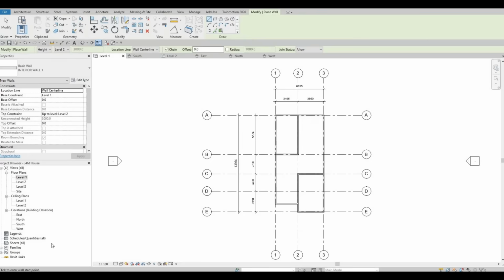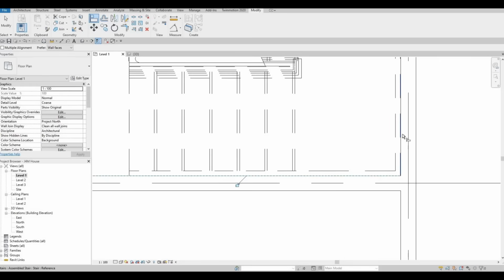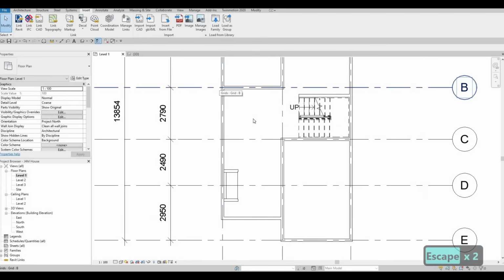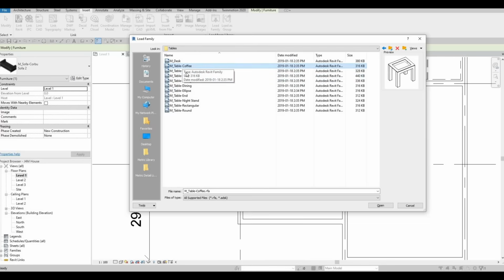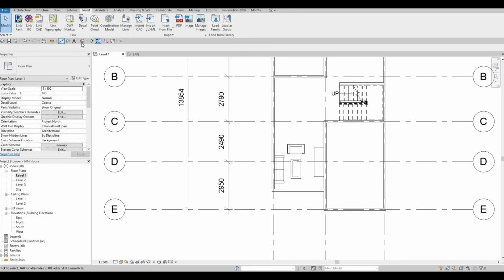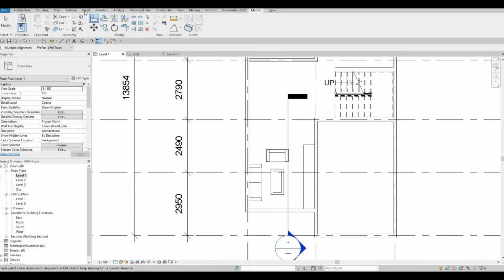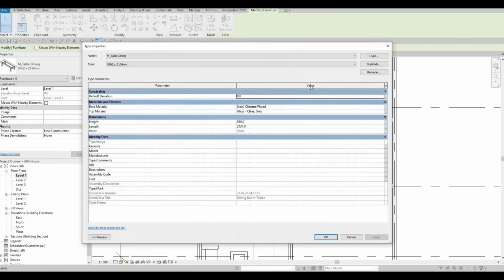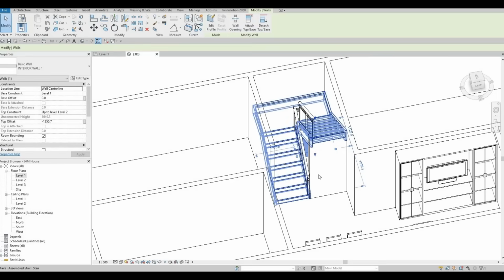JF House | Part 2 | Complete Step By Step Project | Revit and Twinmotion Tutorial